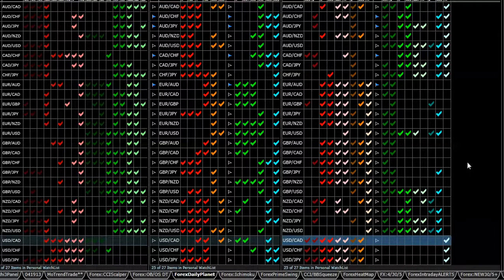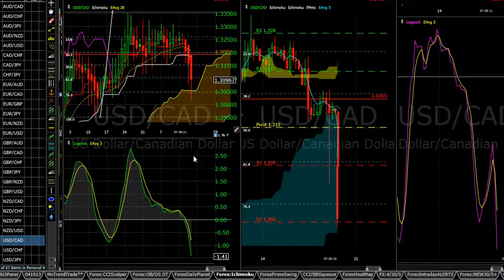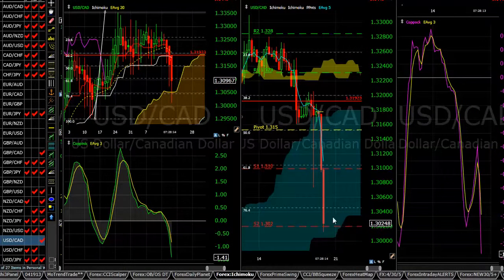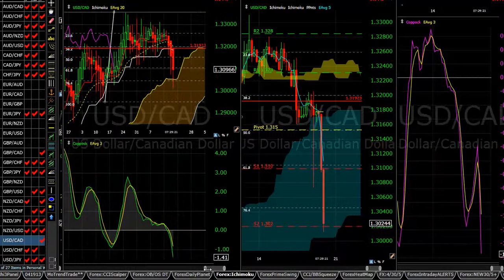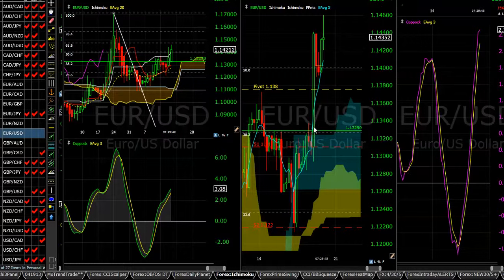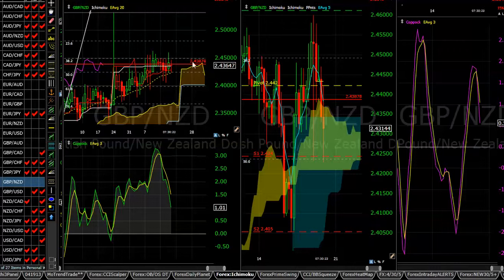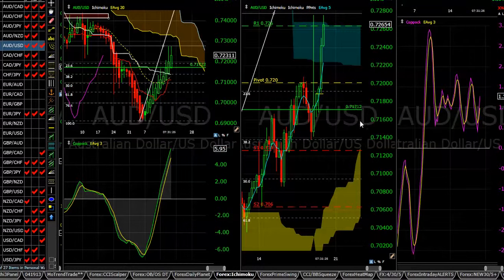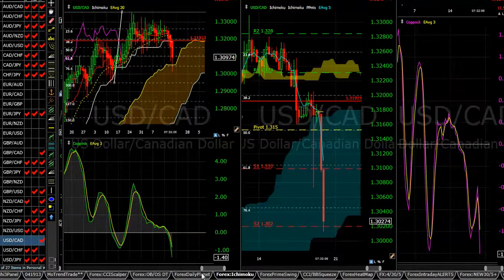EUR/USD. 09182015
Forex Daily Planet.  In this post-Fed video, we look at how some of the pairs have shifted since the Fed decided to stall again on raising rates.  We review several of the pairs we've been studying, including EUR/USD, GBP/NZD, USD/CAD, and AUD/USD.